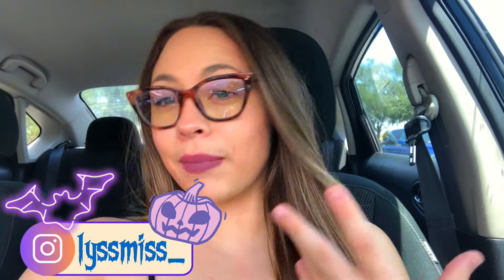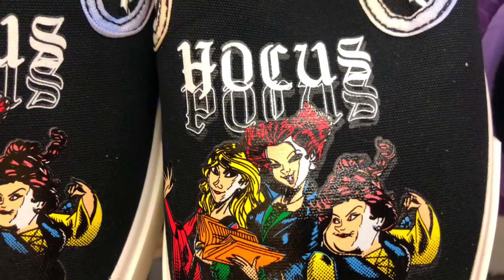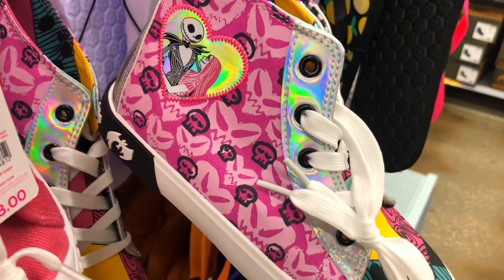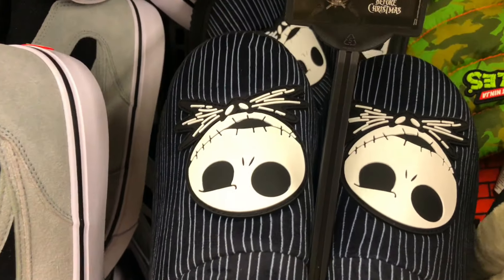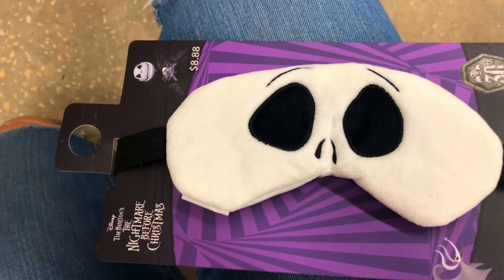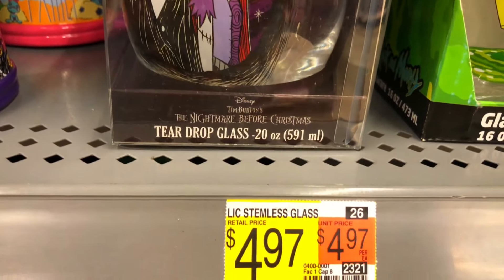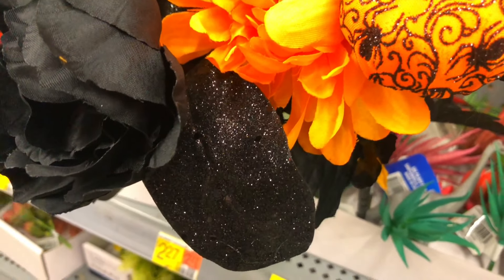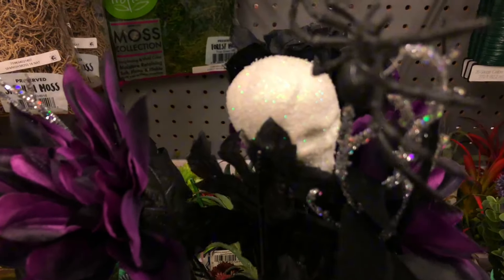Walmart Wonderful Halloween 🎃🦇